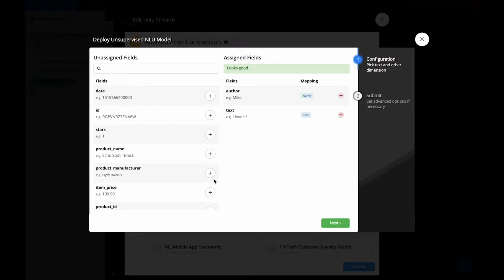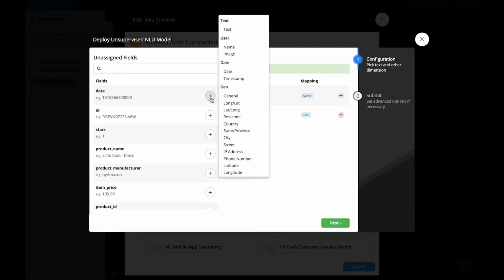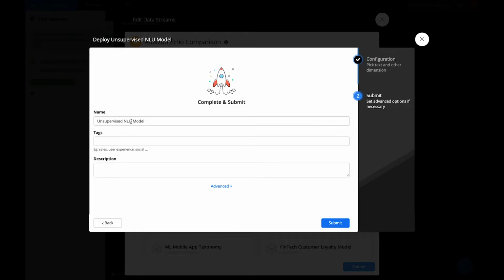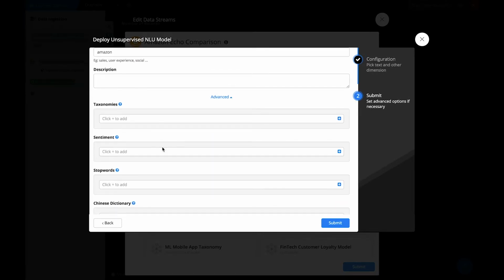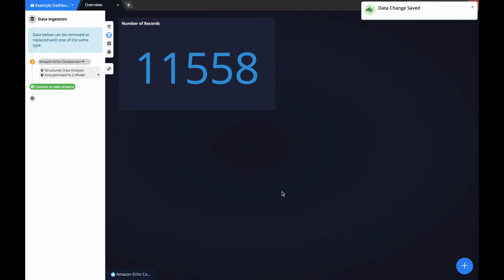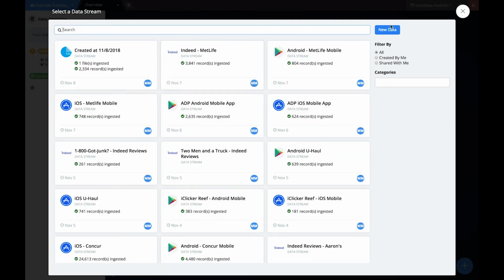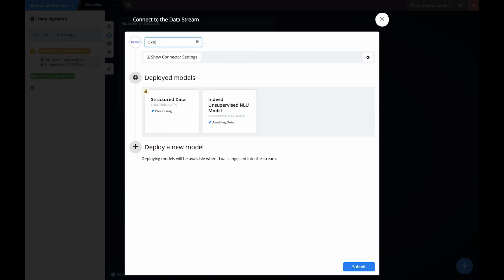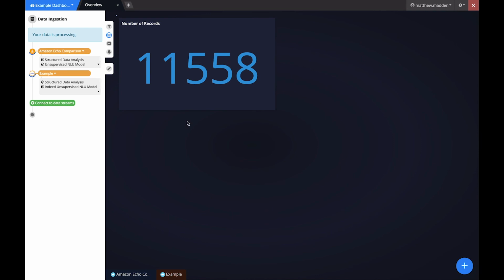Tips and Tricks: How to Deploy An Unsupervised NLU Model